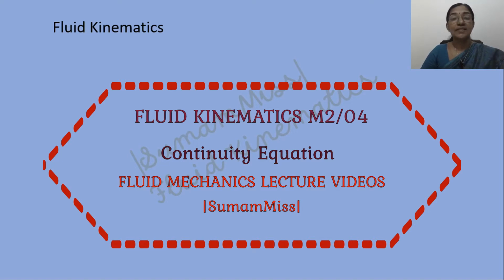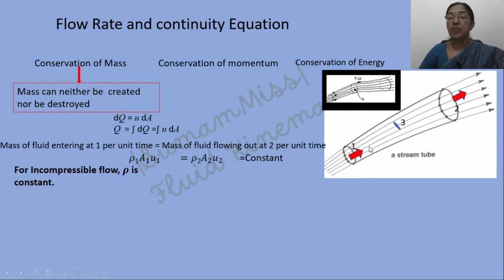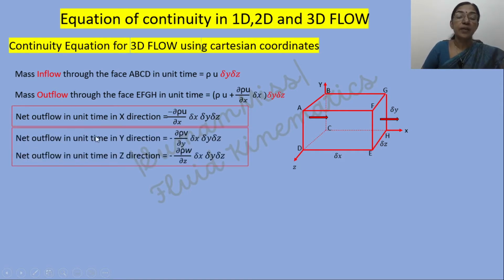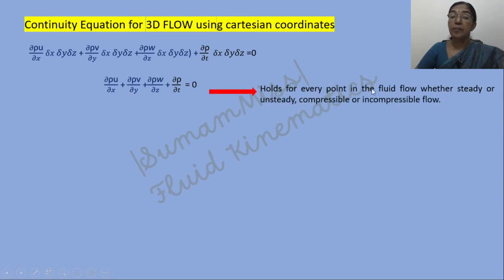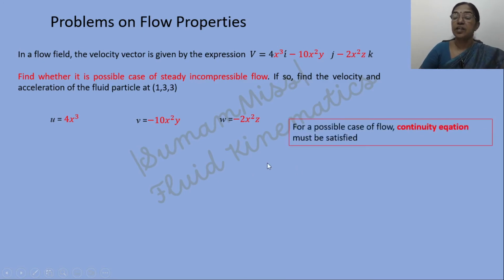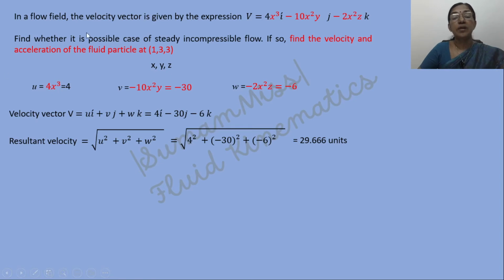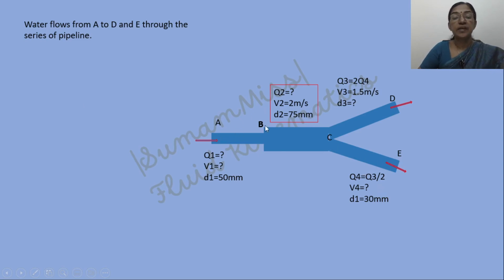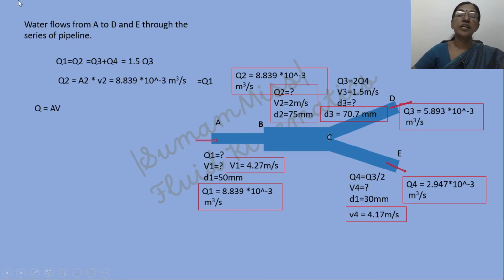Fluid Kinematics-FLOW RATE - CONTINUITY EQN |Sumam Miss| FLUID MECHANICS Lecture Videos:M2 – L17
The equations for the analysis of fluid flow problems are developed from the three basic principles of nature. They are Law of conservation of mass, Law of conservation of momentum and Law conservation of energy. The first equation to be developed is continuity equation which is the equation of flow rate.

The continuity equation describes the transport of certain quantities of fluid.   The equation explains how  fluid conserves mass during  its motion. Many physical phenomena like energy, mass, momentum, natural quantities, and electric charge are conserved using the continuity equation.

It is derived based on the conservation of mass which states that mass can neither be created nor  be destroyed. Consider a streamtube in the flow field. Stream tube is an imaginary tube which is composed of streamlines passing through a small, closed curve. What is a streamline? Streamline is an imaginary line which one can draw in the flow field in such a way that tangent to it at any point gives the direction of velocity at that point. That means, for a streamline is concerned the component of the velocity is in the tangential direction only. There is no velocity component in the normal direction. That is why, there is no flow across the streamline. So, for a streamtube is concerned the flow must enter and leave the streamtube only through the end sections. Based on the conservation of mass, the mass inflow, that is entered at the section 1 per unit time,   equal to mass of fluid that flowing out at the section 2 per unit time. Mass of the fluid, that is equal to rho(ρ) into A u. So, at the section 1, it is ρ1  A1  V1=ρ2  A2  V2. For incompressible flow, density, ρ is  constant. So, one can write A1  V1=  A2  V2,   equal to a constant.

For three dimensional flow,  the continuity equation is represented by ∂ρu /∂x + ∂ρv /∂y +∂ρw /∂z + ∂ρ /∂t   = 0, holds for every point in the fluid flow whether steady or unsteady, compressible or incompressible.   For incompressible fluid, density,  ρ is  constant. Hence, continuity equation becomes ∂u /∂x + ∂v /∂y +∂w/∂z = 0.  For two dimensional flow, continuity equation is ∂u /∂x + ∂v /∂y  = 0. For one dimensional flow ∂u /∂x  = 0, and for a cross sectional area, A, Au=constant or A1  V1=  A2  V2. The solution of problems are also discussed at the end.